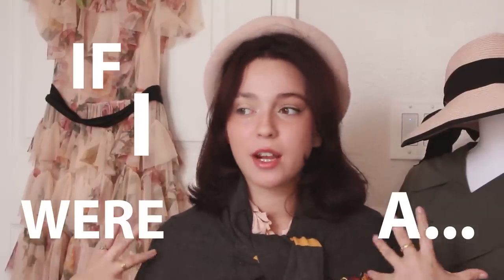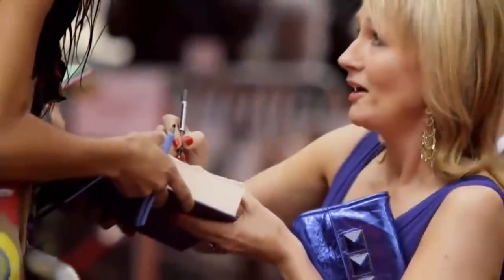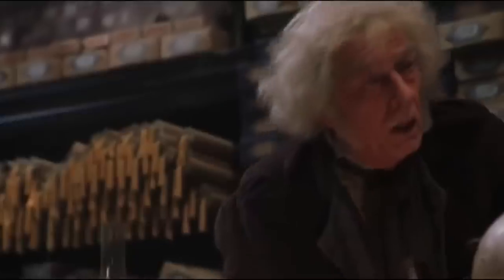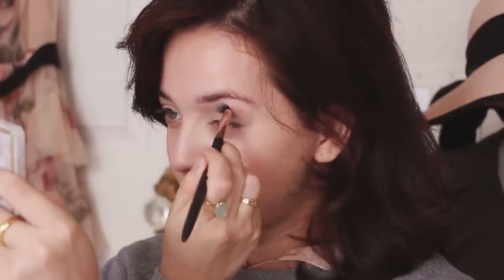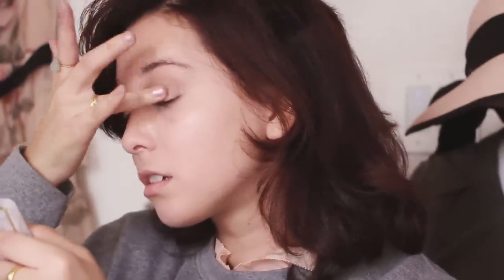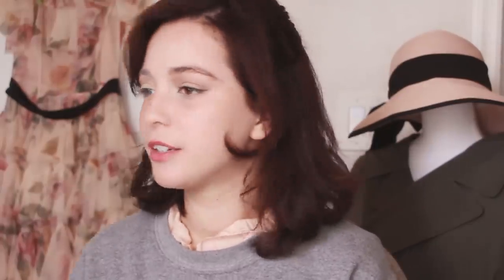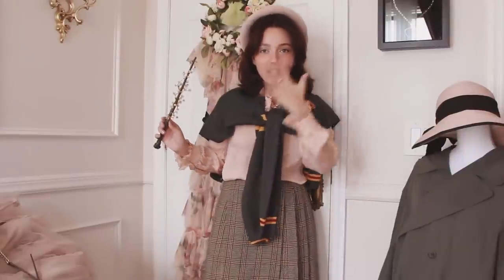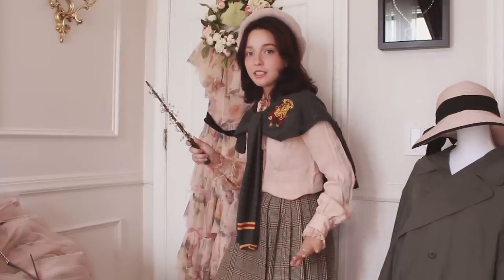IF I WERE A...Harry Potter Character | Makeover Series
Welcome to my new transformation series, IF I WERE A..., where I transform myself into a caricature of myself using a famous art style or theme! Today's theme? HARRY POTTER. Watch til the end for the cool backstory of my new character - Jean!